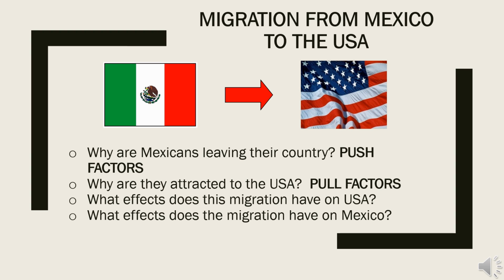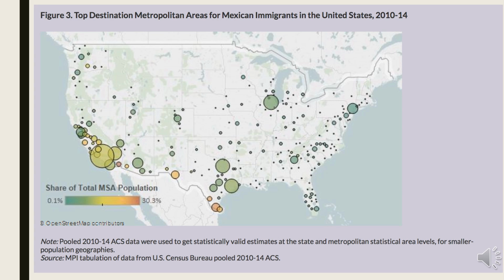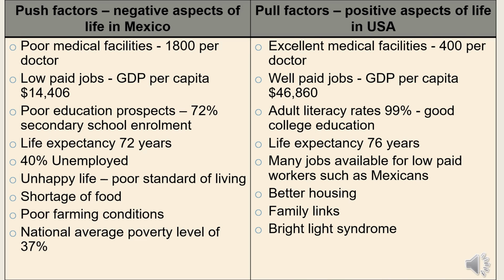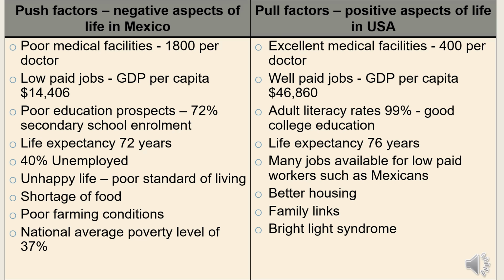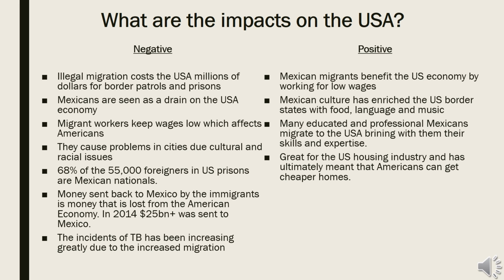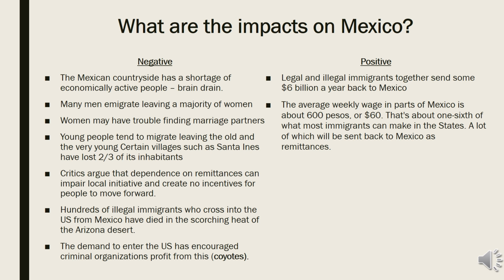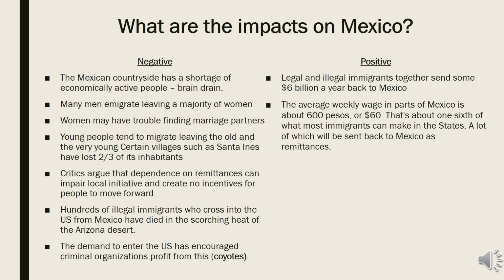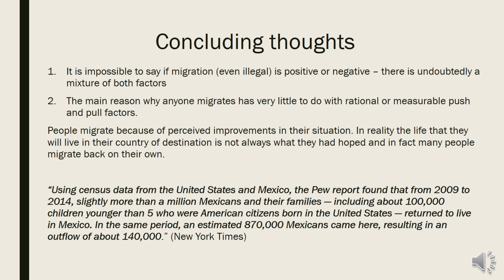Migration - Mexico to the United States of America - Case Study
In this video we look at the reasons why many Mexicans want to emigrate to America. We examine the Push and Pull factors for this move. Finally we look at the impacts that it has on the host country and the country of origin. This Case study is an example of a very topical issue in world politics and has received much publicity due to the election of current US president Donald Trump